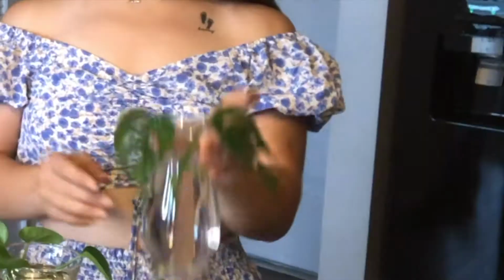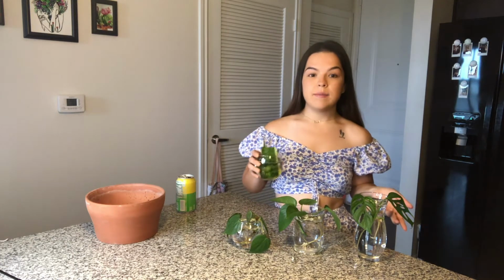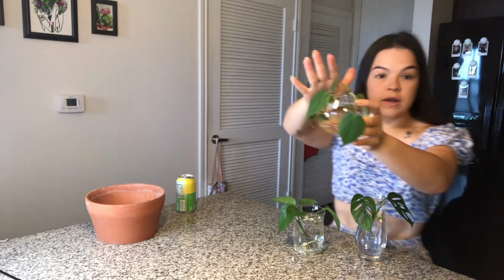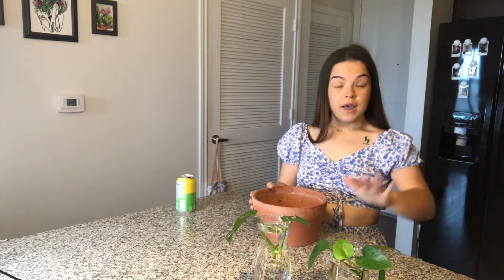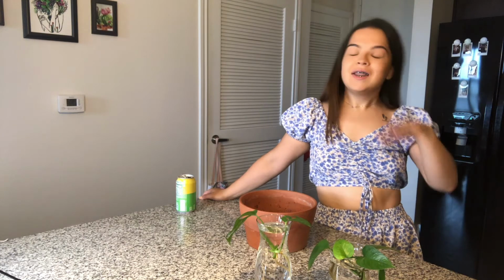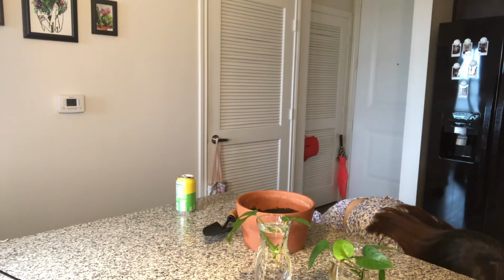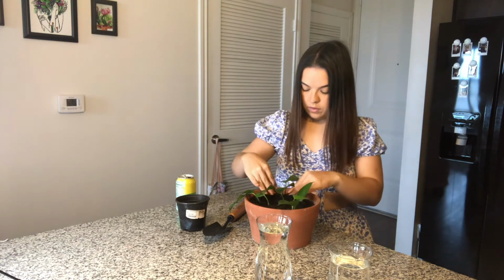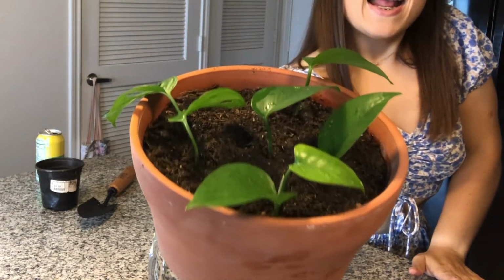Plant Propagation Pt.2 | Water to Soil Transfer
My Darlings, it's been four weeks since propagated these sweet girls and the time has come to watch them turn into full grown plant adults!
If you don't know how to transfer your cuttings from water to soil after they have brown at least 2in long roots, this is the video for you!

I hope you find it helpful and HAPPY PLANTING!